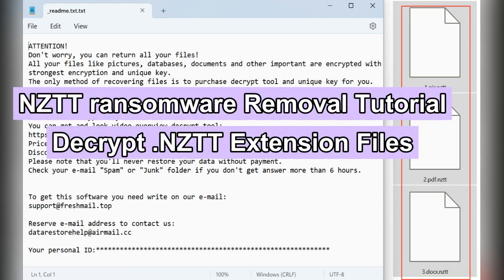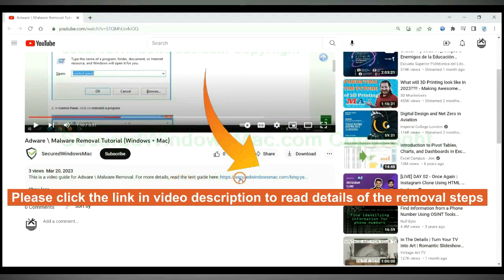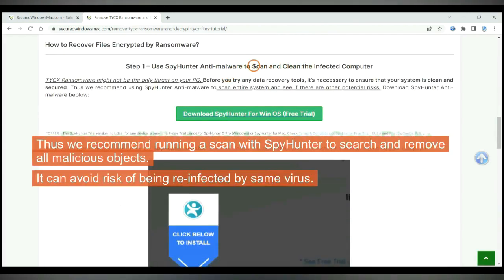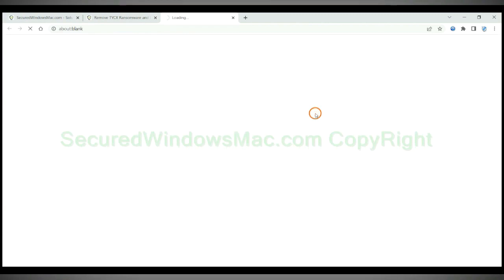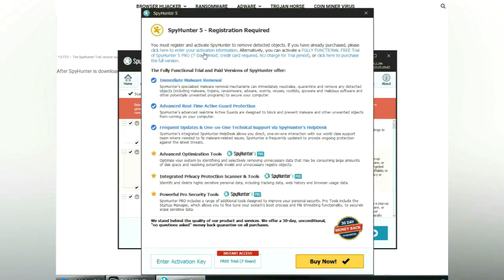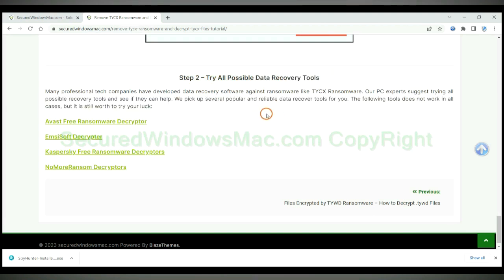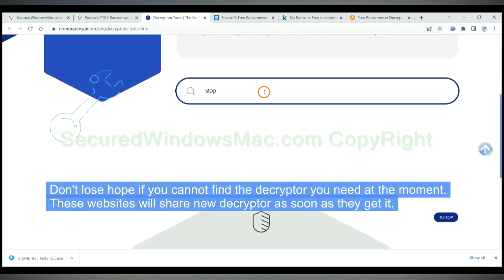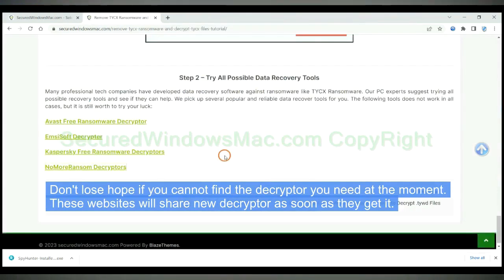Remove Nztt Virus Ransomware (.nztt Files Recovery Solution)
This is a video guide showing how to remove Nztt Virus Ransomware.
nztt Ransomware Removal Help [Decrypt nztt Files]
nztt Ransomware Removal Process [Decrypt nztt Files]
nztt Ransomware Removal Procedure [Decrypt nztt Files]
Remove nztt Ransomware Effectively [Decrypt nztt Files]
Way to Remove nztt Ransomware Completely [Data Recovery Solution]
How Do I Remove nztt Ransomware [Decrypt nztt Files]
Best Method to Remove nztt Ransomware Completely [Decrypt nztt Files]
How to Remove nztt Ransomware from My Computer Completely? [Decrypt nztt Files]
Ways to Remove nztt Ransomware Completely [Data Recovery Solution]
How to Delete nztt Ransomware Effectively? [Data Recovery Solution]
Quick Way to Get Rid of nztt Ransomware Virus Effectively [Data Recovery Solution]
Totally Remove nztt Ransomware from Computer [Data Recovery Guide]
How Can I Completely Remove nztt Ransomware from My PC? [Data Recovery Guide]